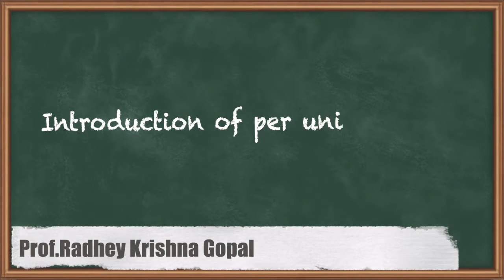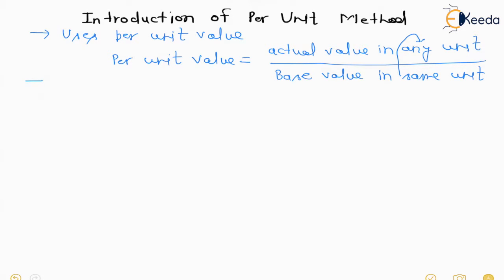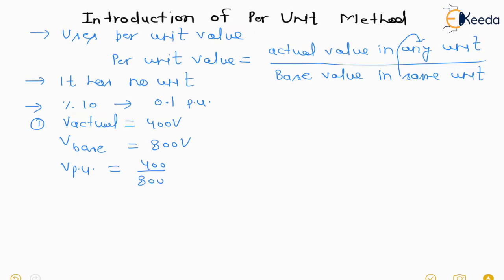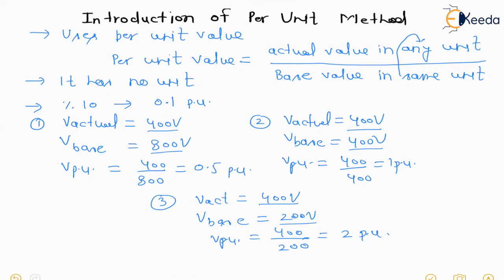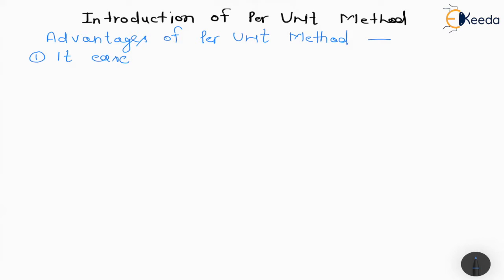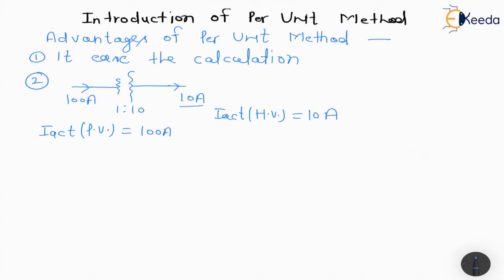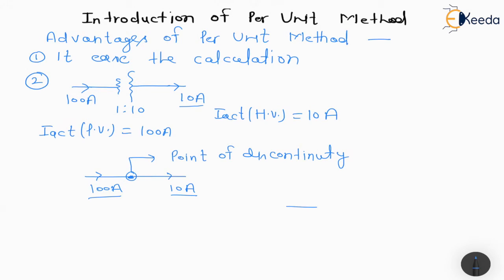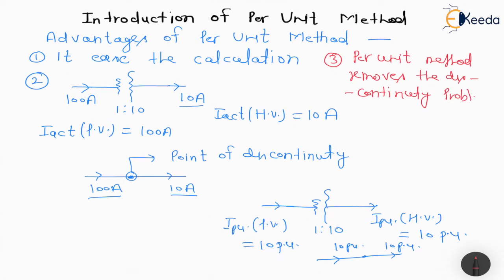Introduction of Per Unit Method - Per Unit Method - GATE Power System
Subject - GATE Power System

Video Name - Introduction of Per Unit Method

Chapter - Per Unit Method

Faculty - Prof. Radhey Krishna Gopal

Watch the video lecture on Topic Introduction of Per Unit Method of Subject GATE Power System by Professor Radhey Krishna Gopal. Watch the Complete lecture on Engineering Academics with Ekeeda.

Happy Learning.